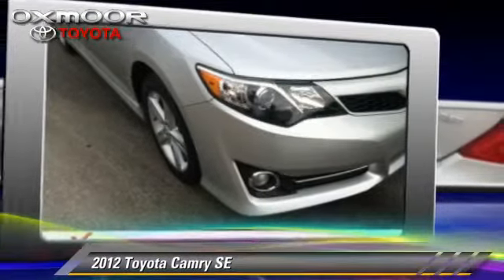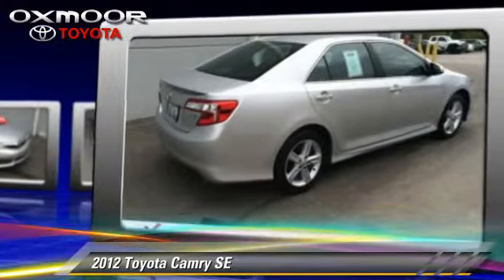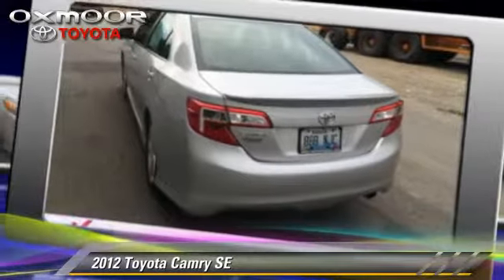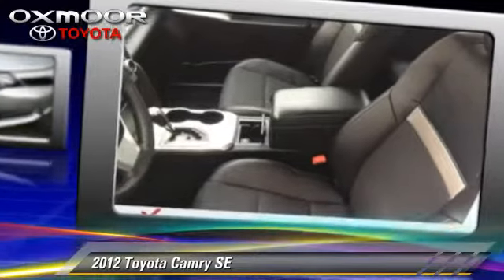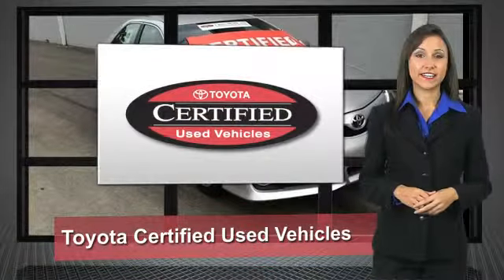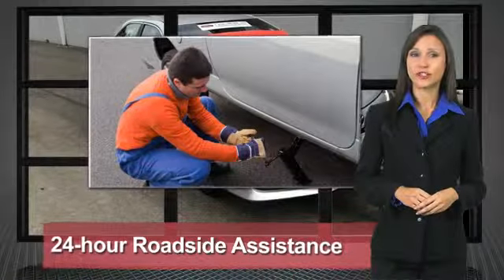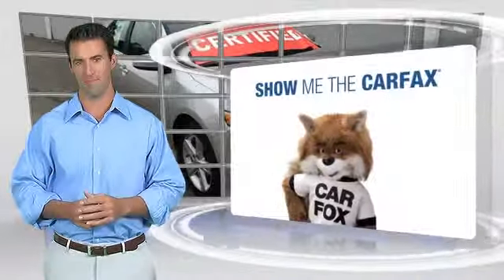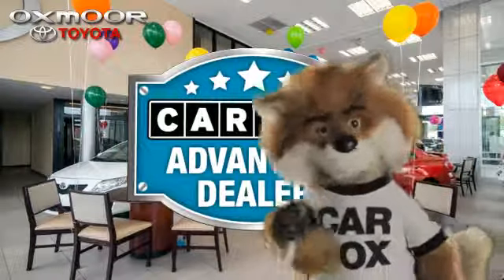Certified 2012 Toyota Camry SE - T36496A, Louisville Lexington Elizabethtown KY and Clarksville IN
2012 Toyota Camry SE

$16,000

Color: Classic Silver Metallic
Engine: 2.5L 4 cyls
Transmission: Automatic 6-Speed
Miles: 39362
VIN: 4T1BF1FK3CU112158
Stock: T36496A

This vehicle features: Traction control - ABS and driveline, Power heated mirrors, Bluetooth, Clock - In-dash, Multi-function remote - Trunk/hatch/door/tailgate, Air conditioning, 2.5 liter inline 4 cylinder DOHC engine, Front-wheel drive, Fuel economy EPA highway (mpg): 35 and EPA city (mpg): 25, 4-wheel ABS brakes, Head airbags - Curtain 1st and 2nd row, Automatic Transmission, External temperature display, Tilt and telescopic steering wheel, Front fog/driving lights, Cruise control, Remote power door locks, Audio controls on steering wheel, Tachometer, Stability control, Power windows with 1 one-touch, Passenger Airbag, Trip computer, Knee airbags - Driver and passenger, 4 Doors, Rear spoiler - Lip

[DFIN:3:3233362:A:1125:7F4453E9:97b518075ea54087d8b8e26af25f348b]